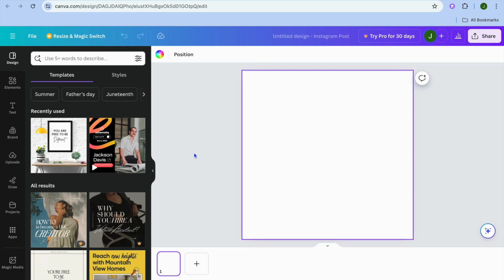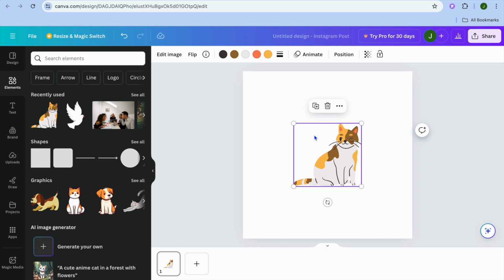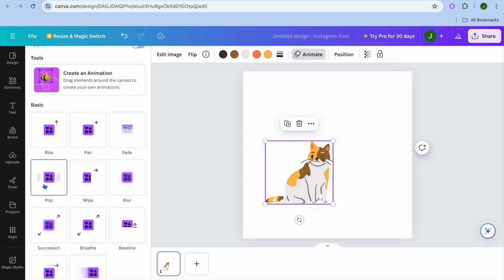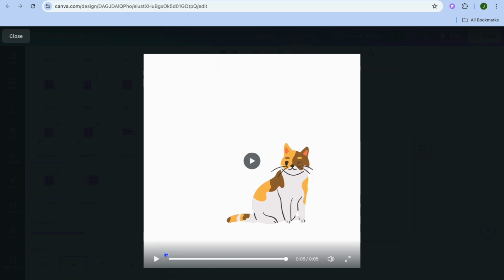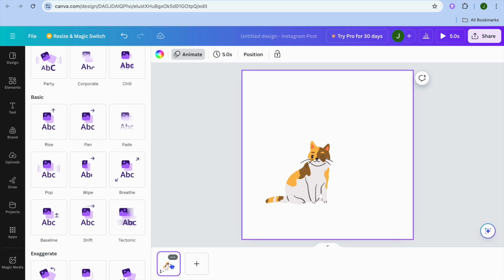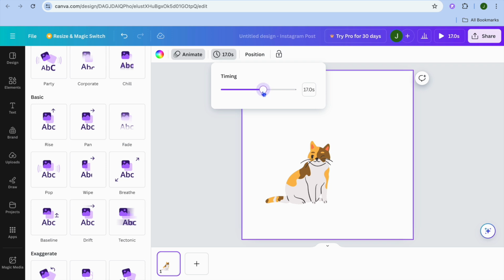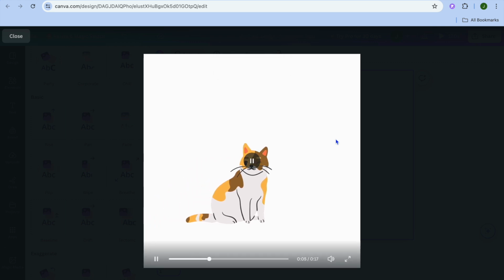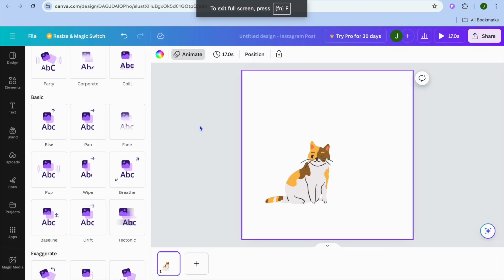How To Make Animation Longer In Canva